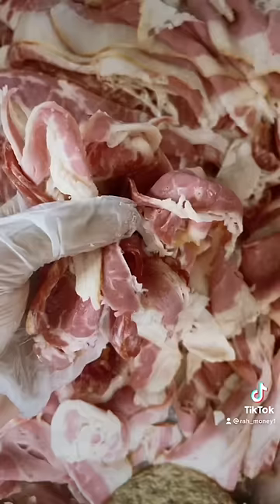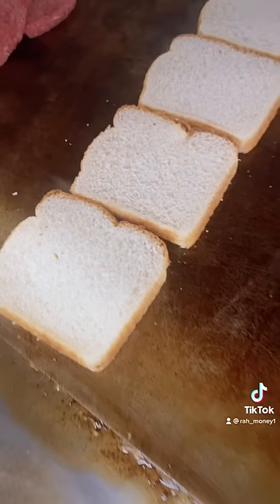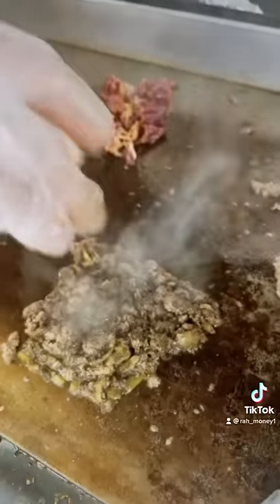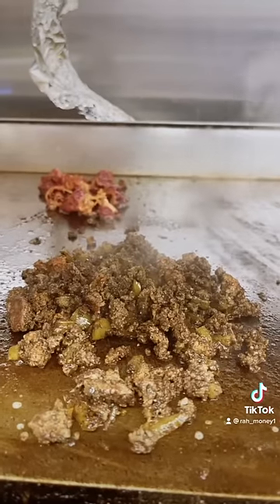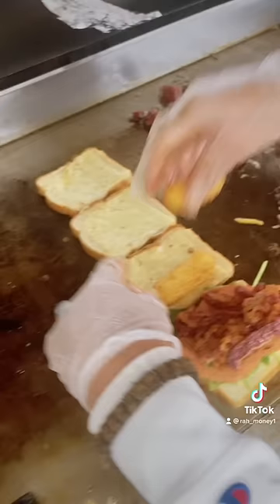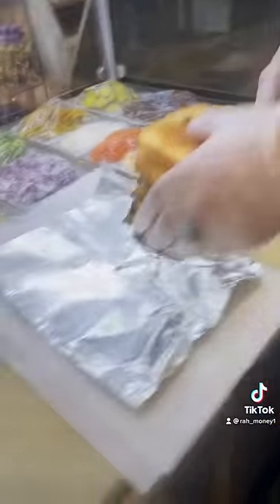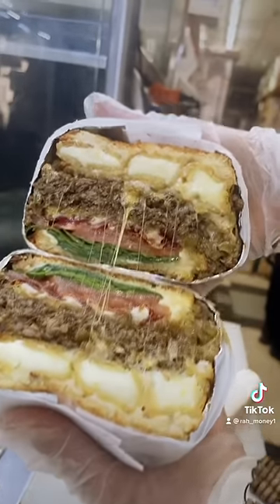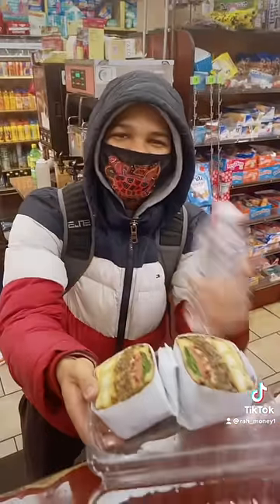Jerk chopcheese the ocky way